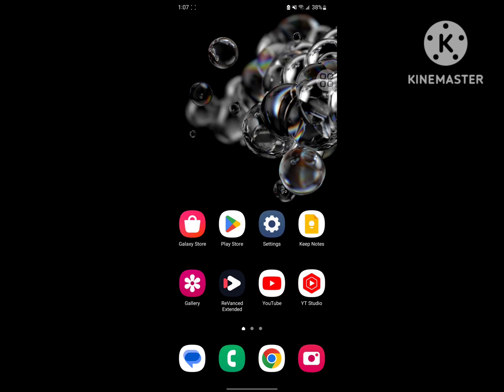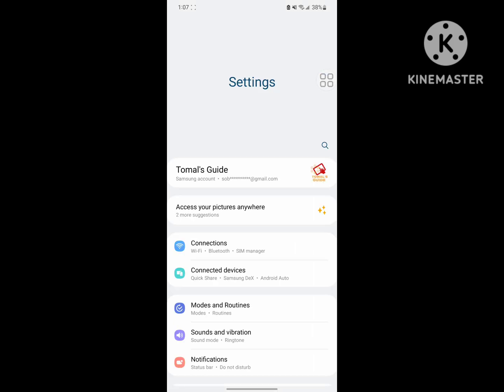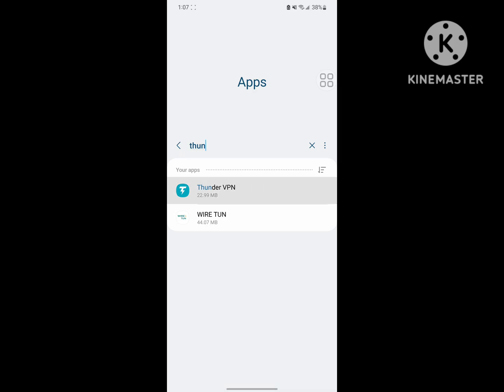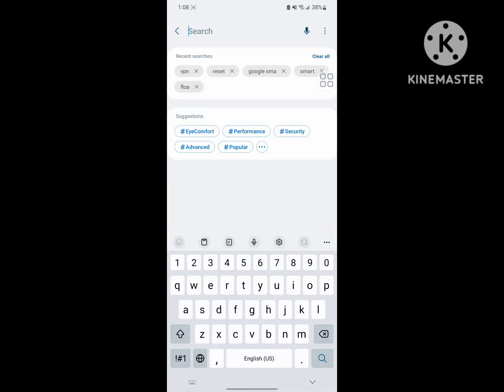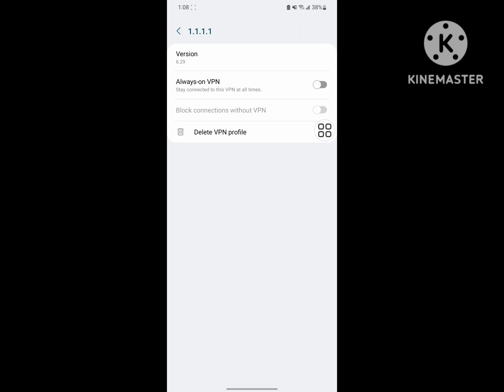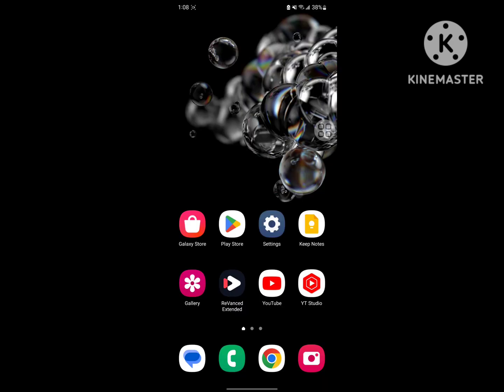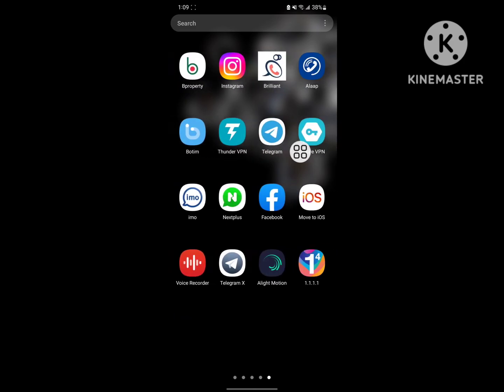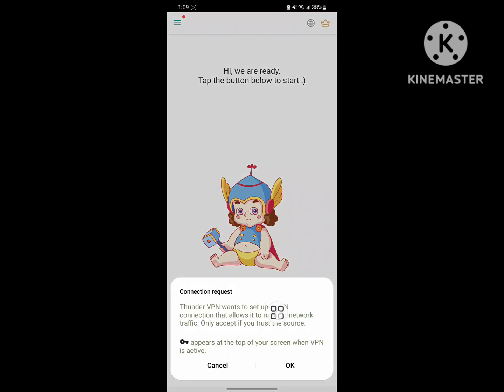How To Fix Thunder vpn not working problem | Thunder vpn connect problem 2023 | vpn not connecting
Are you looking for how to fix  Thunder vpn not working problem | Thunder vpn connect problem 2023 | vpn not connecting?  In this video I show you how to fix  Thunder vpn not working problem | Thunder vpn connect problem 2023 | vpn not connecting.
And find out thunder vpn
I hope that this method solve Thunder vpn not working problem | Thunder vpn connect problem 2023 | vpn not connecting.